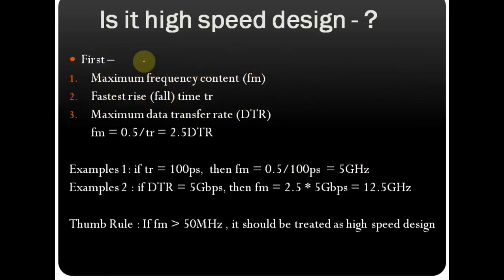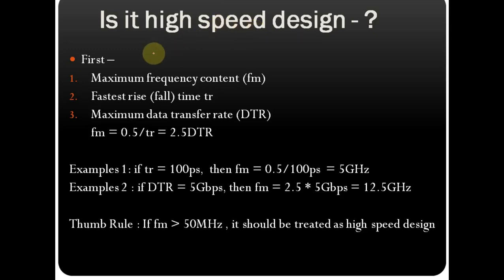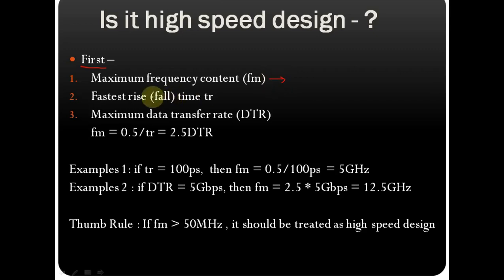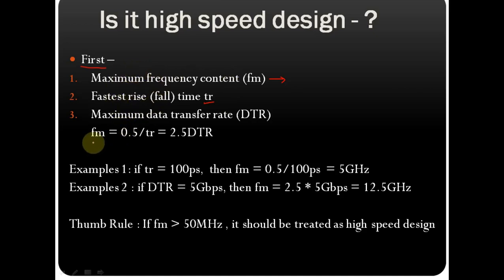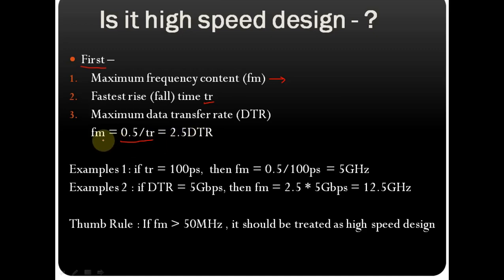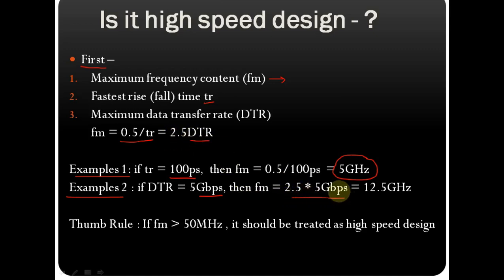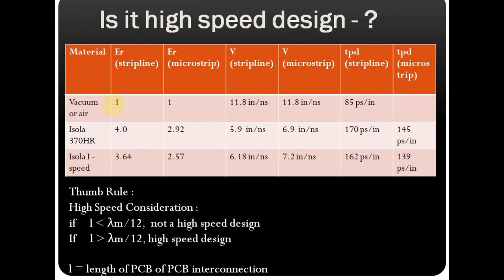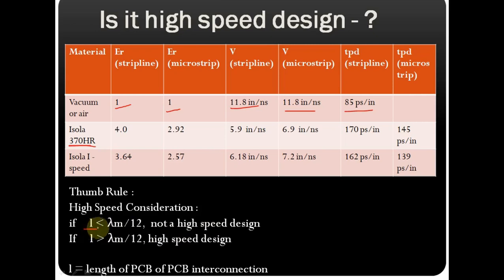High Speed Circuit Design Basics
In this video High Speed Circuit Design Basics explained.